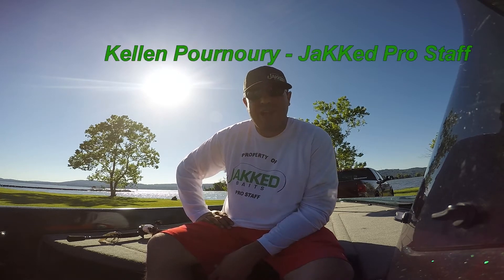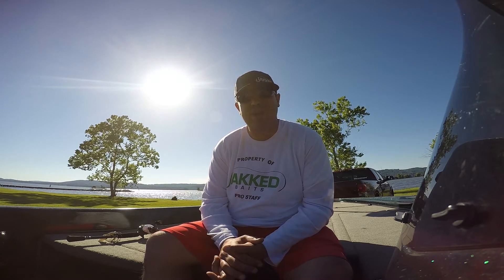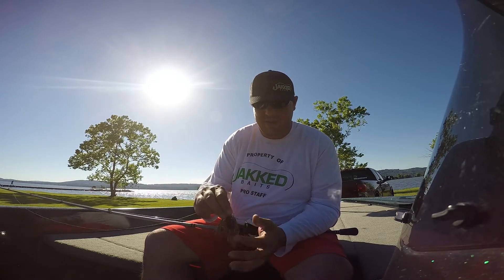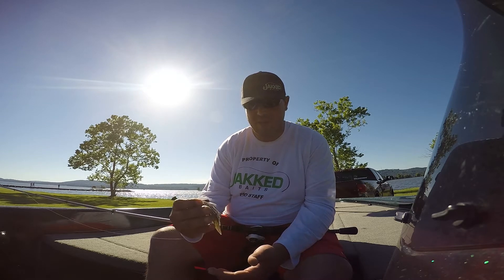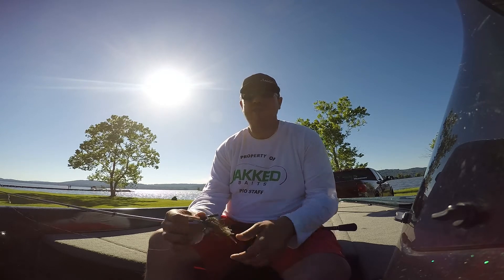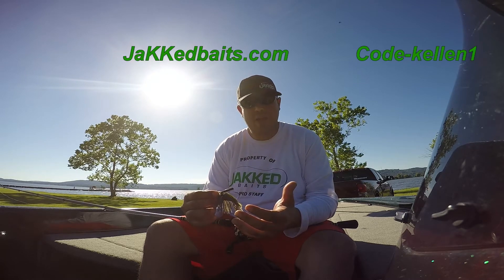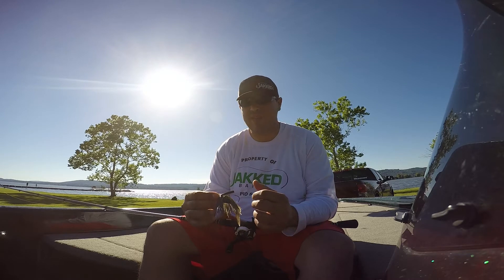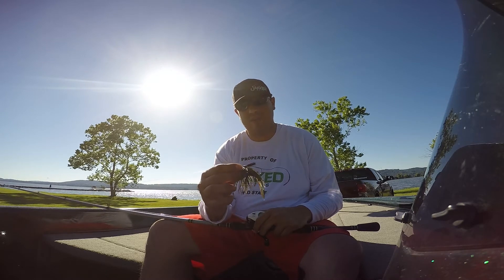Jakked Baits Dokk Rokk Skipping Jig Review